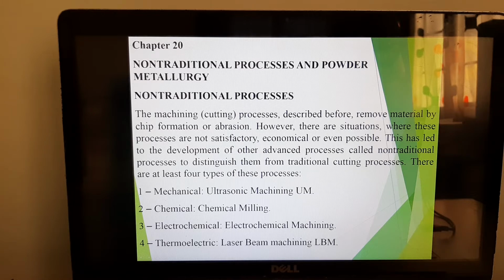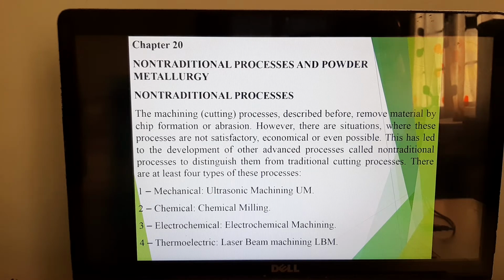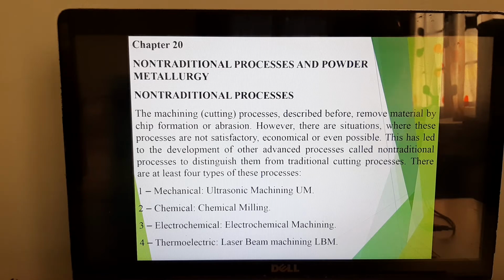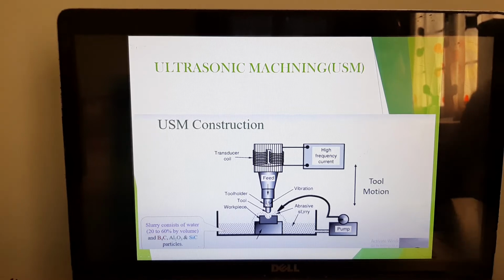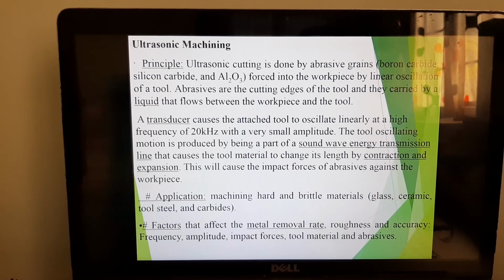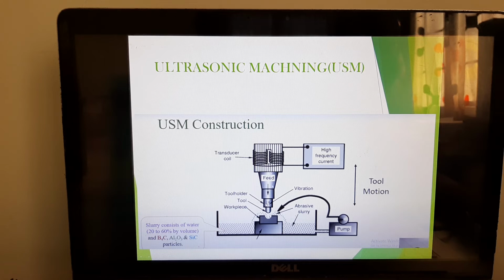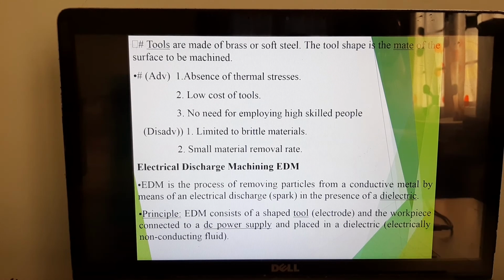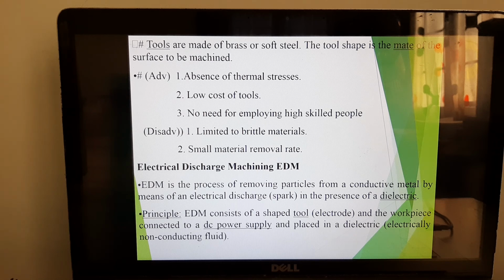MODERN MACHINING / NON-TRADITIONAL PROCESSES PART 1